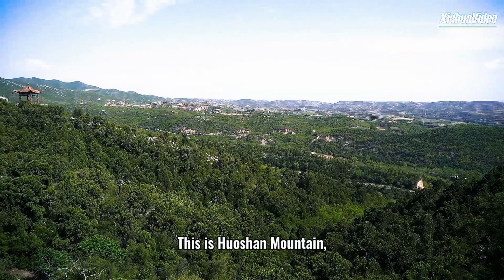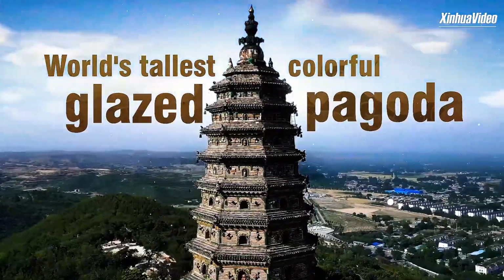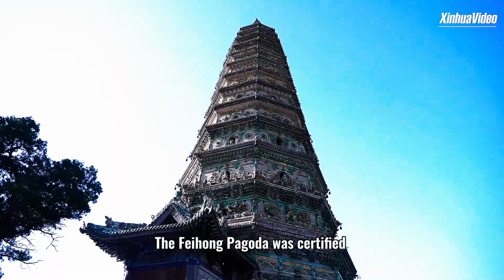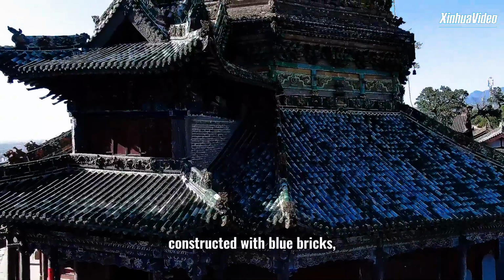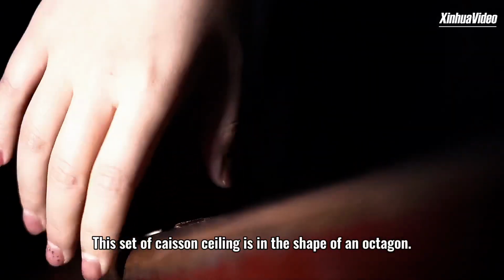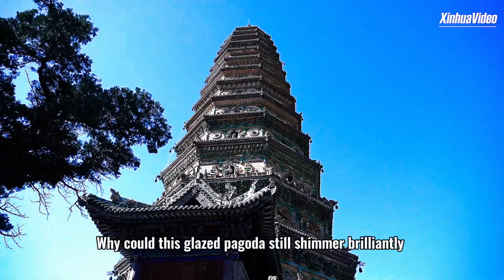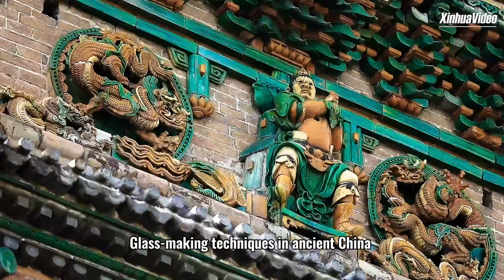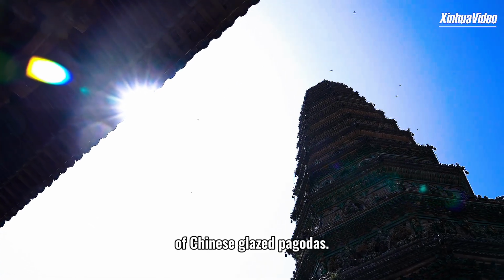A glimpse of world's tallest colorful glazed pagoda in N China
Here is a glimpse of world's tallest colorful glazed pagoda in north China's Shanxi Province.